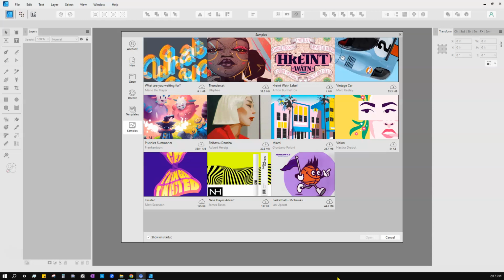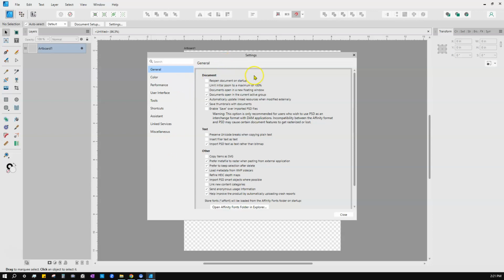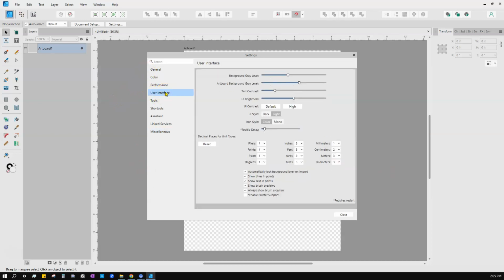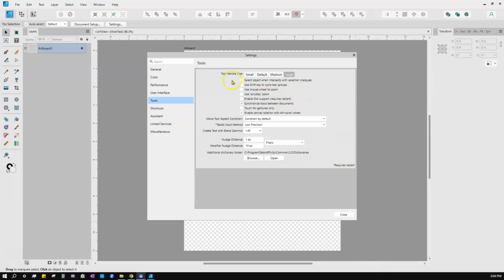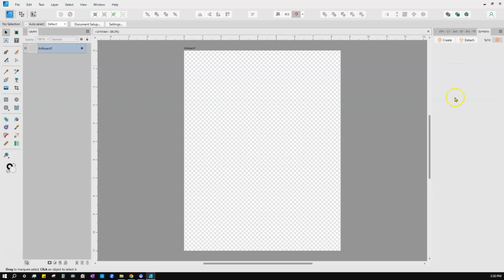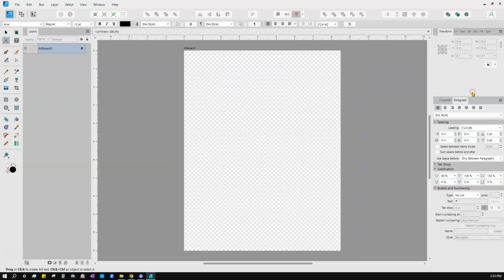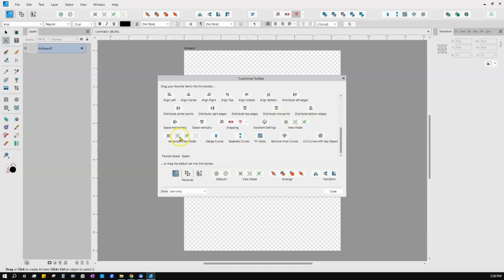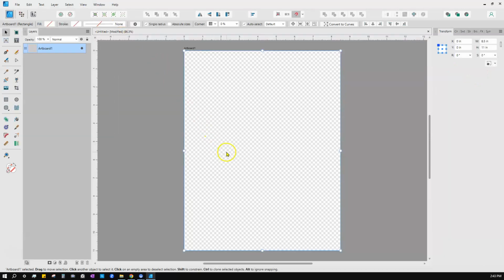How to Customize Your Affinity User Interface! System Settings and Workflow Presets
Let me know down in the Comments what tutorials you would like to have me create for you.  What questions do you have about Affinity, Procreate, Design Space, Corel Paintshop?  Or would you like a demonstration around watercolors or other mixed media?  Have a question about your DSLR Camera?  If I already know the answer, I will hop on and make a video for that.  If your question involves aspects I don't yet know, I will do the "deep dive" research and find the answer, then create a video about it.

If you also click the "Notifications" option (the bell icon), you will receive a message from YouTube when I post new content.

Shop My Products:

Amazon KDP
Etsy Shop